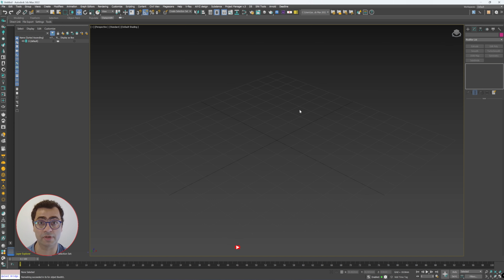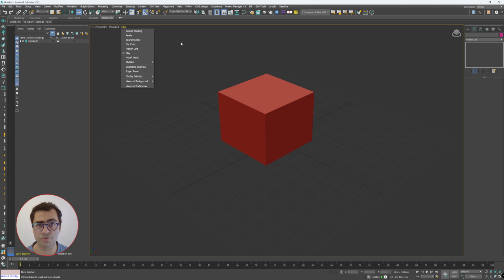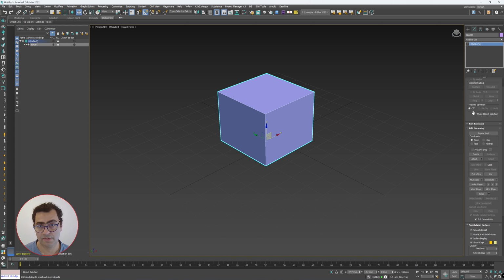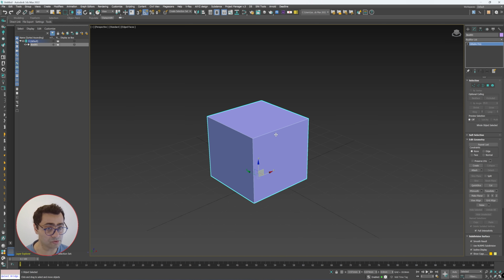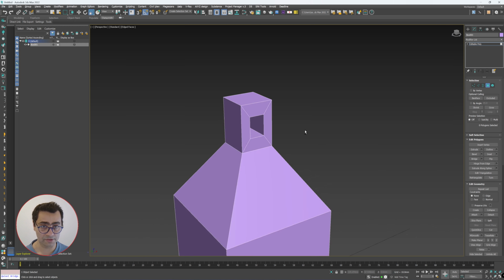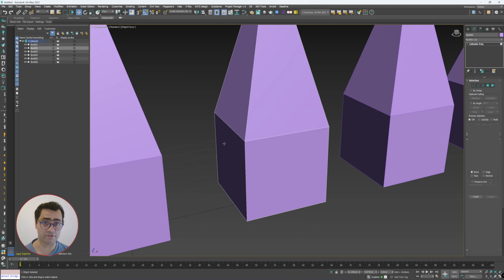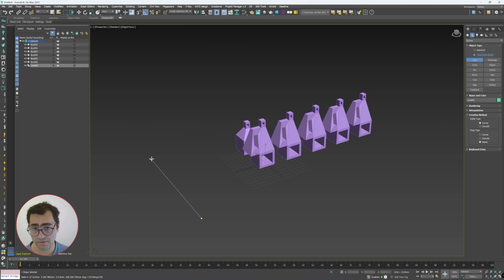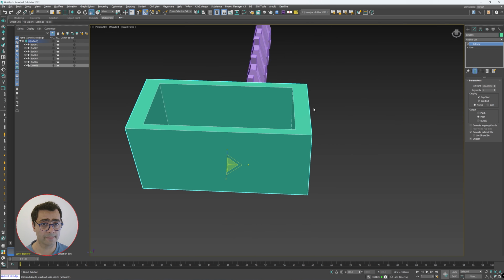3ds Max Modelling 1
Want to learn about 3ds Max? But don't know where to start? Look no further, In this lesson, I will provide you with some insights into some of the modelling workflows within 3dsmax.

Time Stamps:
00:00 - Introduction
00:27 - Create - Another way
00:55 - Viewport Modes
02:08 - Edit Poly
06:05 - Copy & Instance
07:50 - Spline